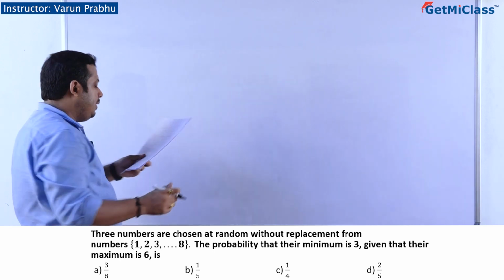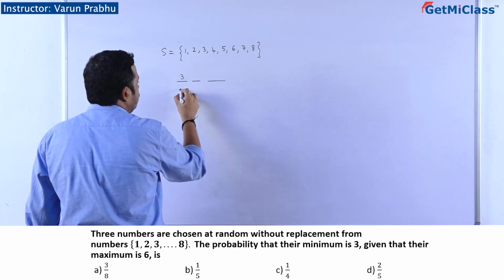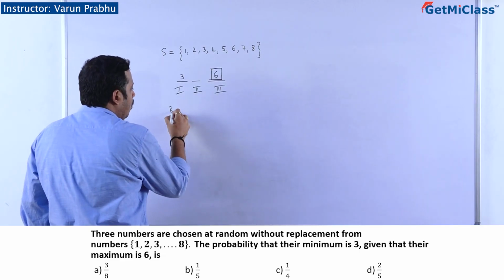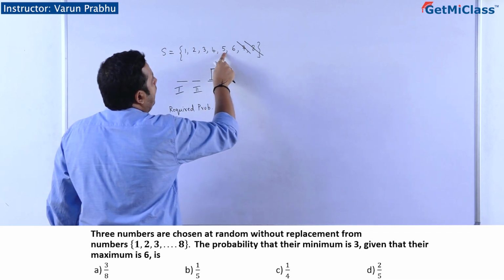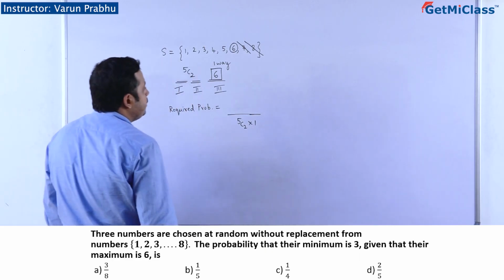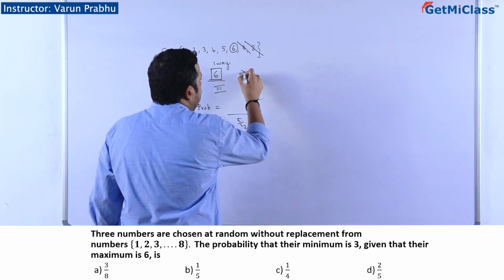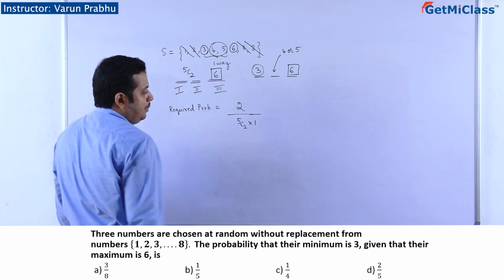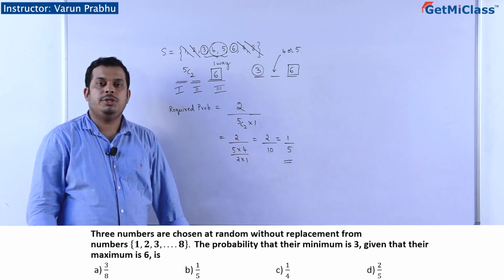Probability of Minimum 3 Given Maximum 6 KCET 12th Mathematics Statistics and Probability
The problem states that three numbers are chosen at random without replacement from the set {1, 2, 3, ..., 8}. The maximum number among these choices must be 6. We need to find the probability that the minimum number among these choices is 3.